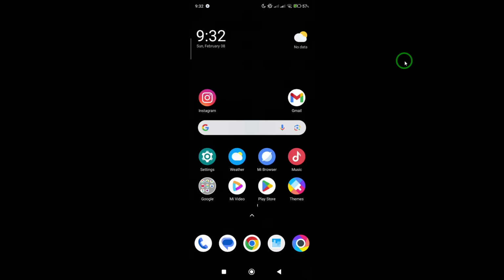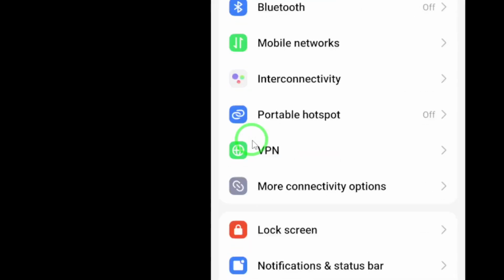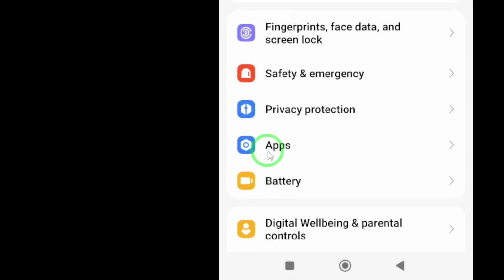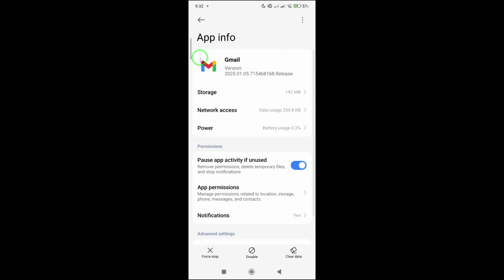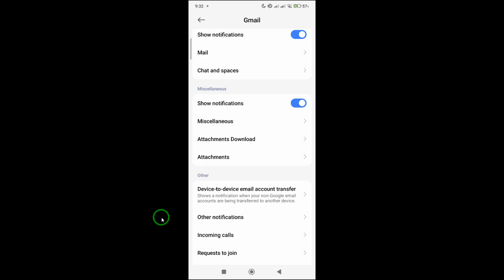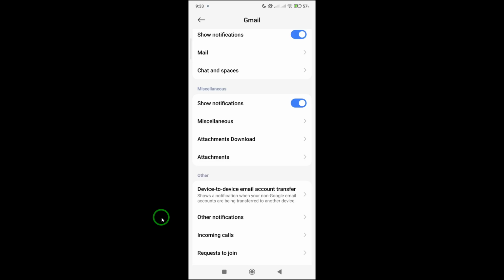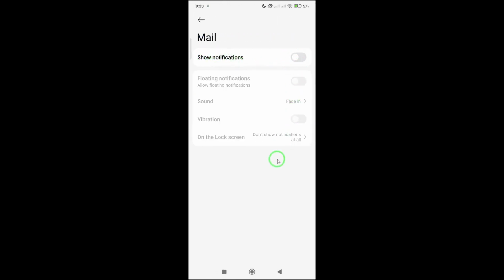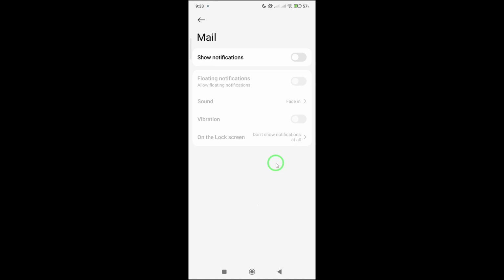How To Turn Off Mail Notifications In Gmail (Updated)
Learn how to turn off mail notifications in Gmail on your phone with this quick and updated guide. If constant email alerts are distracting you, this video will help you stop them instantly. Follow these simple steps to disable Gmail notifications and enjoy a quieter experience.

1. Go to Phone Settings

2. Tap on Apps

3. Tap on Gmail

4. Tap on Notifications

5. Tap on Notification categories

6. Find Mail and toggle it Off

By following these steps, you can easily manage your Gmail alerts and stay in control of your inbox.-

Chapters:
00:00 Intro
00:12 Soultion
01:05 Outro